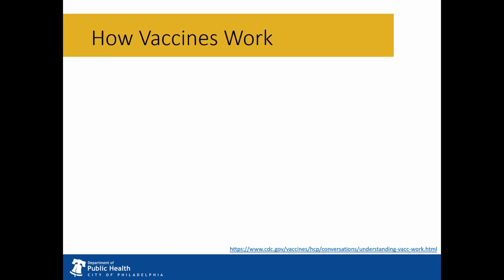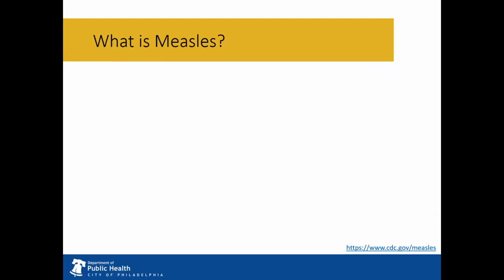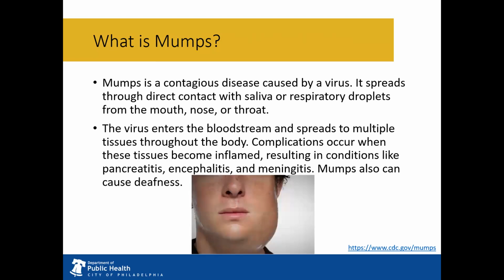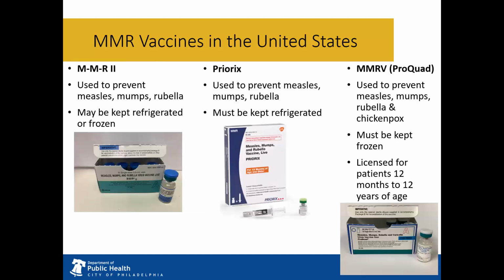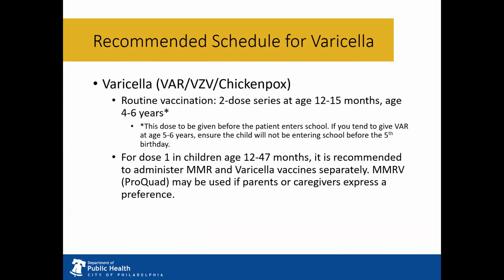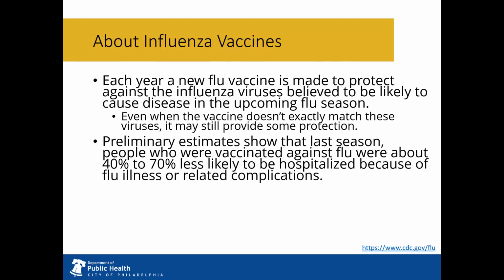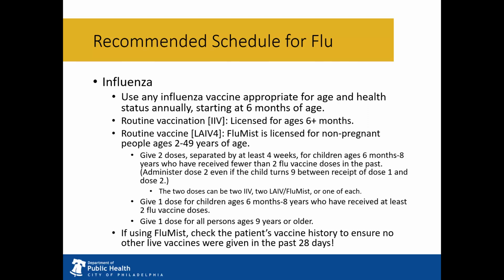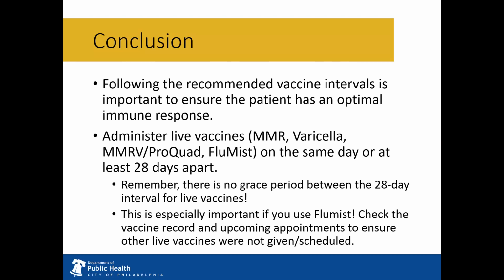Vaccine Series Pt. 4: Review of Live Vaccines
0:00 - Introduction
0:28 - Agenda
0:43 - How Vaccines Work
1:28 - Types of Vaccines
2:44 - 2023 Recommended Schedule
3:21 - What is Measles?
5:33 - What is Mumps?
6:11 - What is Rubella (aka "German Measles")?
7:13 - Recommended Schedule for MMR
8:40 - MMR Vaccines in The United States
9:41 - What is Varicella (Chickenpox)?
10:36 - Recommended Schedule for Varicella
11:14 - Varicella Vaccines in The United States
11:48 - What is Influenza (Flu)?
13:22 - About Influenza Vaccines
14:20 - Recommended Schedule for Flu
16:04 - Live Flu Vaccines in The United States
16:40 - Live Vaccines and The Immune System
17:44 - Conclusion
19:12 - Presenter contact information